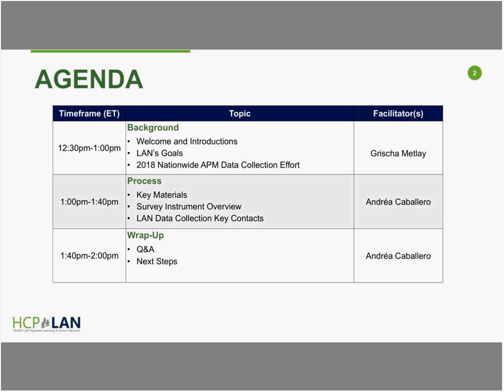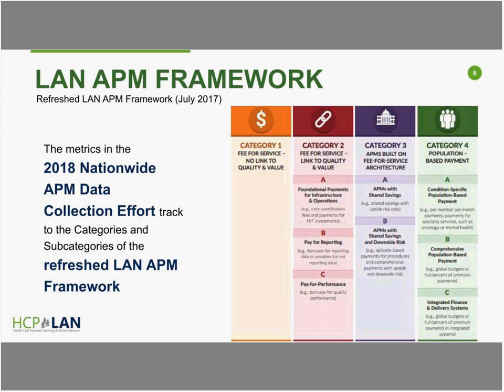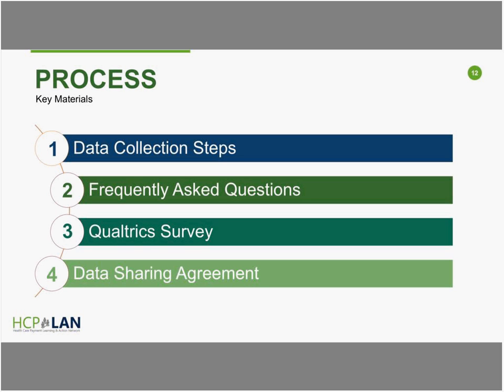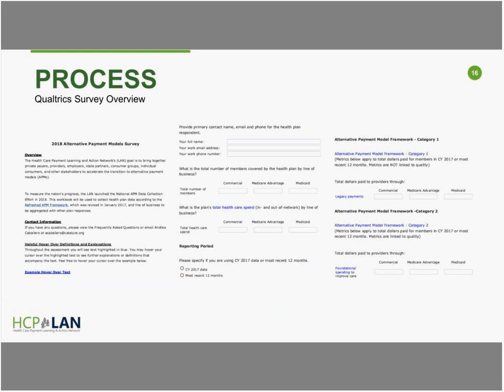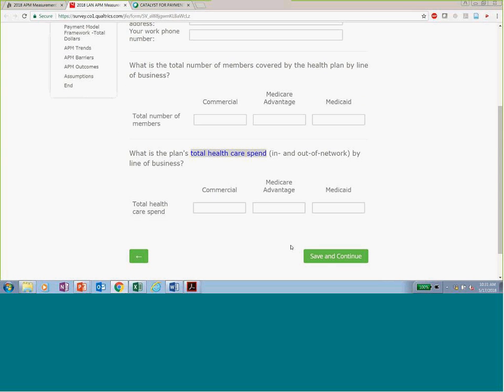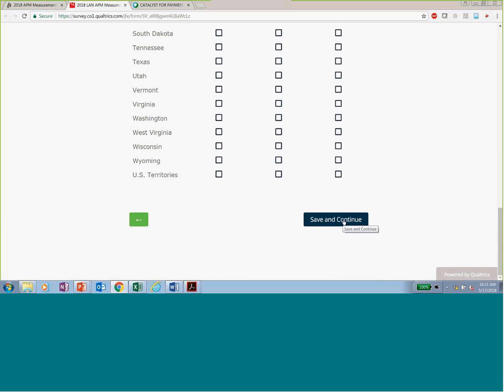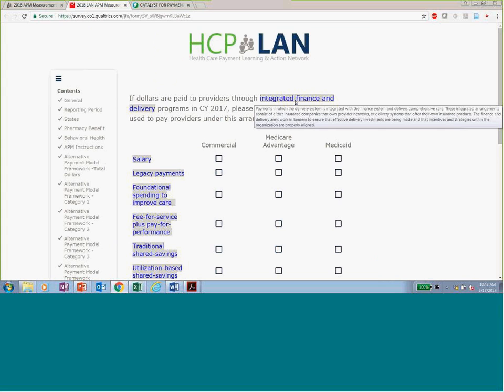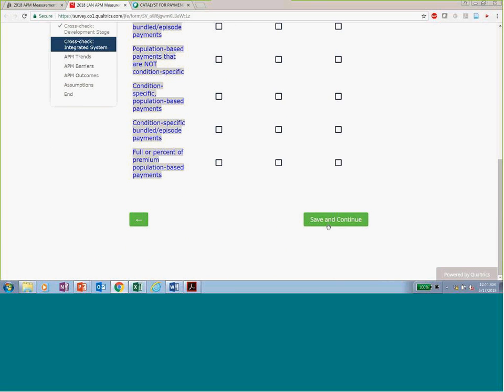2018 Measurement Effort Recording